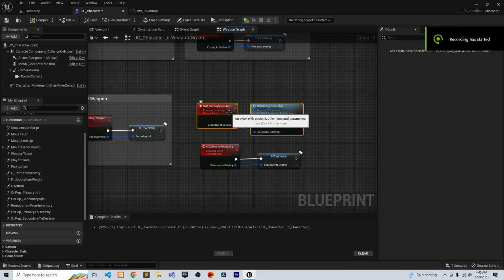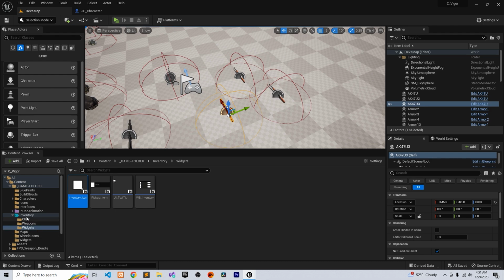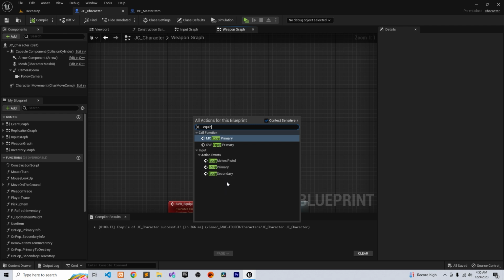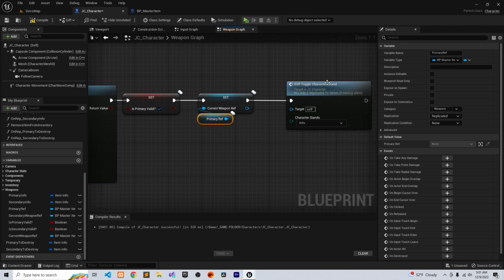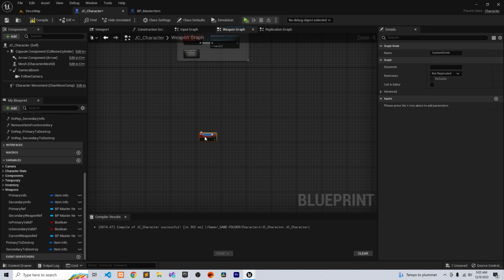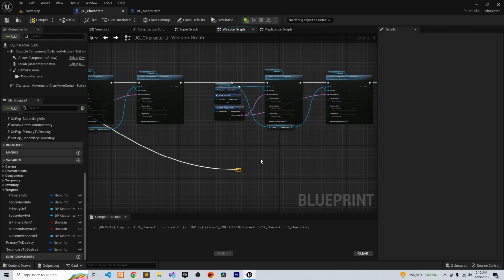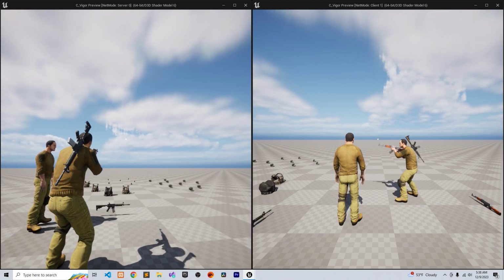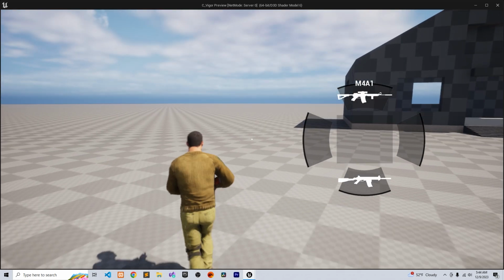UE5 TPS Multiplayer shooter ( Weapon System #3 ). Part 13